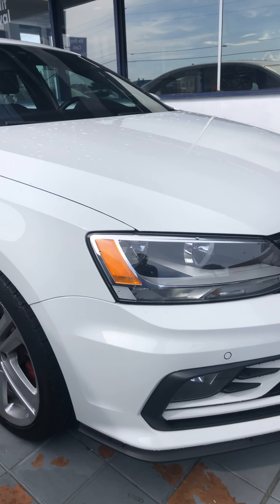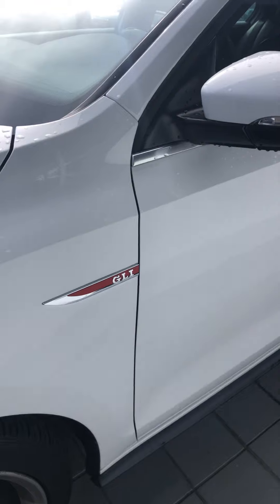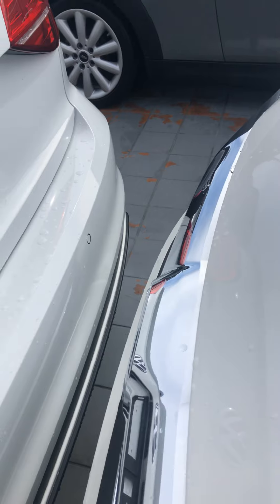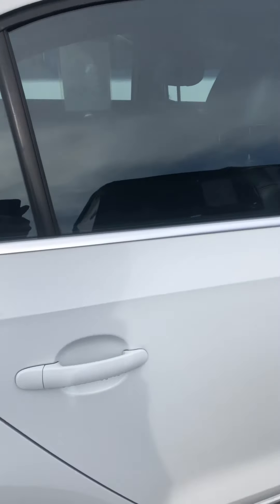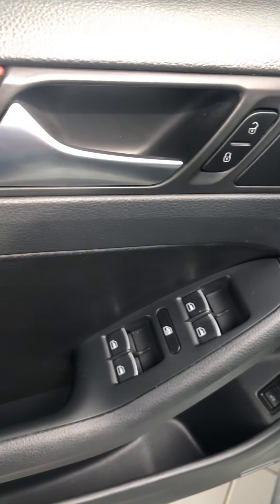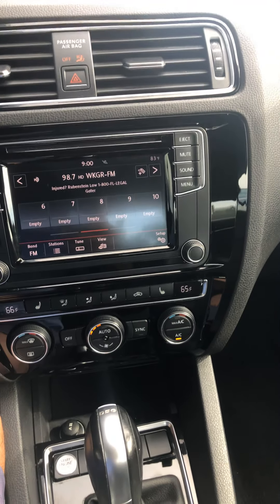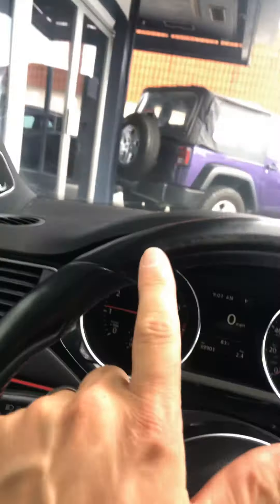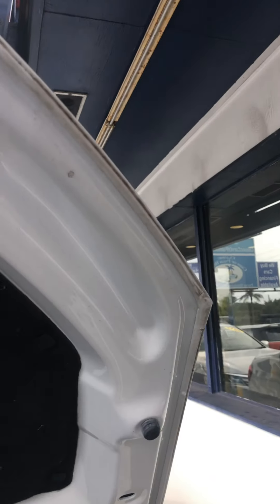2016 VW Jetta GLI Walkaround Video